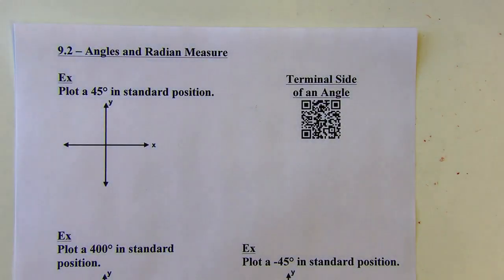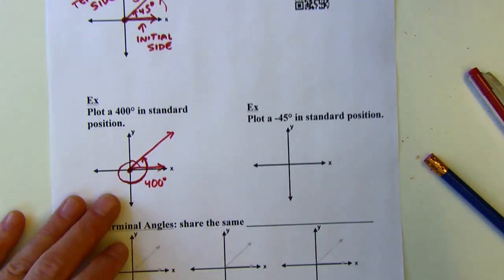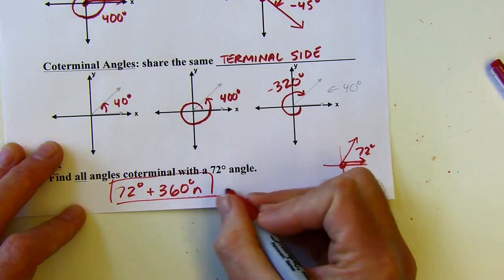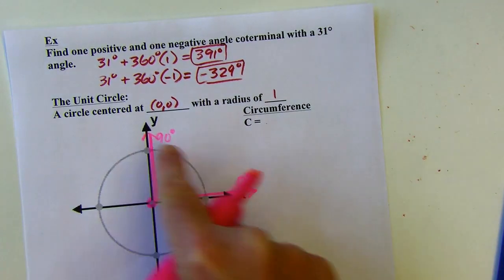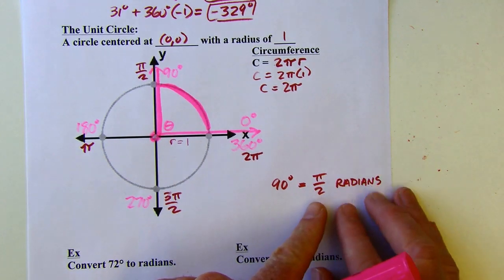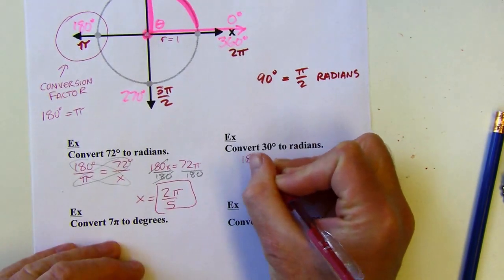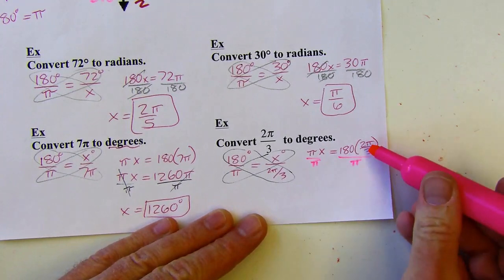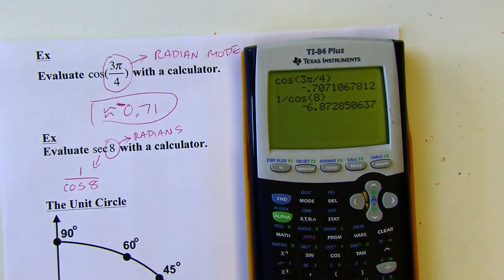Algebra 2 - Big Ideas 9.2.1 - Angles and Radian Measure